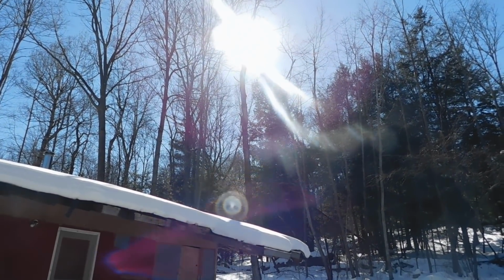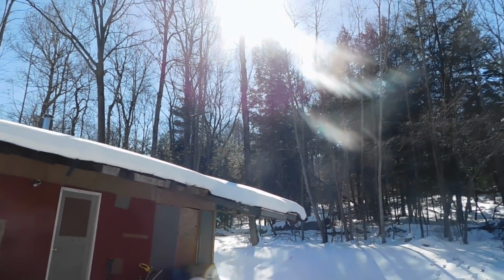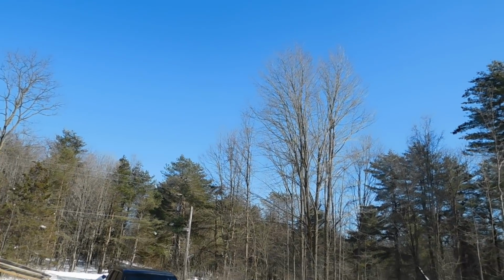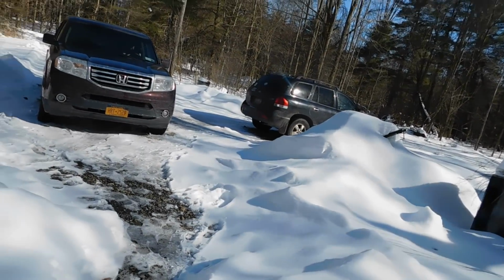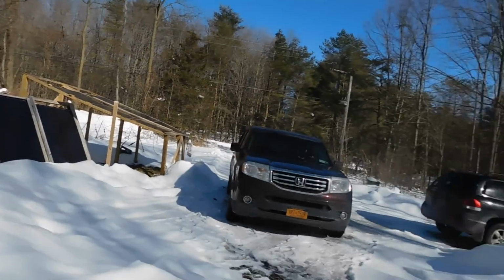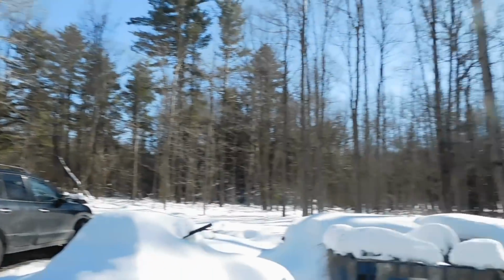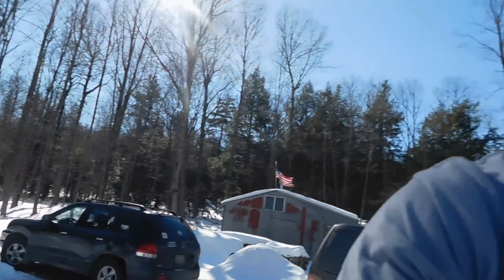Talking about marijuana and other things.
Mom came over for a visit. Talking about marijuana. And other things. Beautiful weather today at the Homestead.